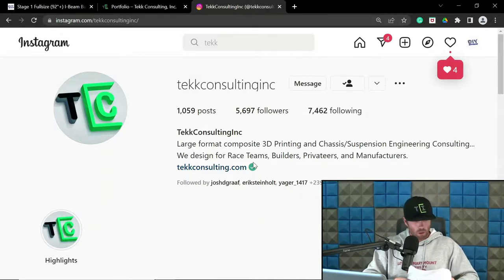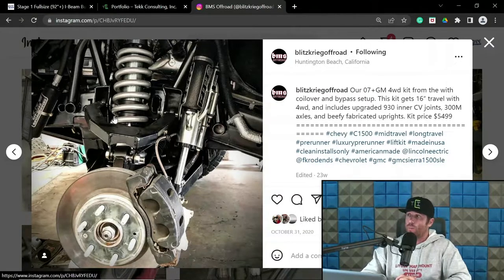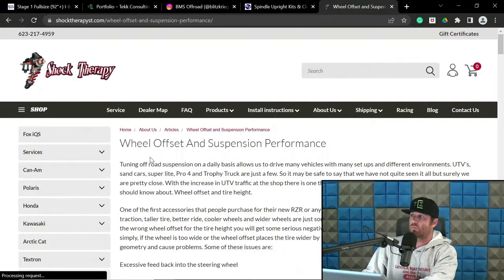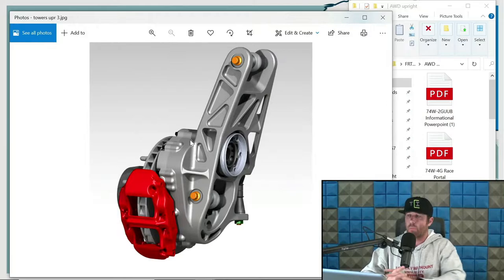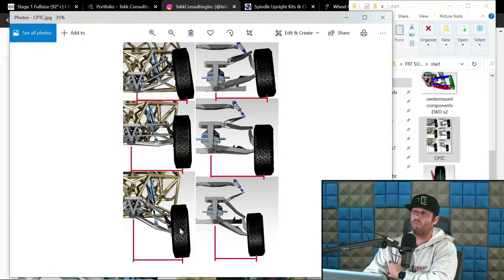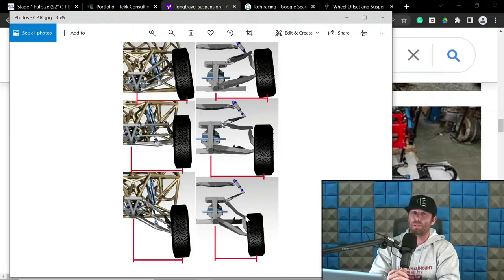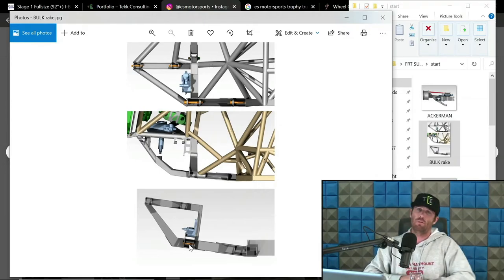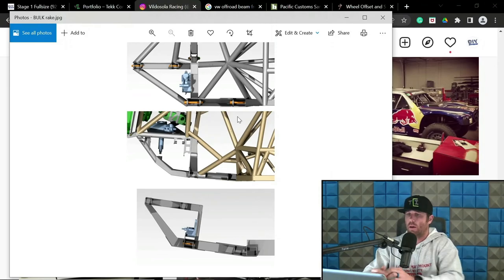Off Road IFS Design Vol 2 JEHC EP6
The second installment on a miniseries about Off-Road IFS design, in this episode I dive into camber, caster, inclination/scrub, and aspects of bulkhead rake.